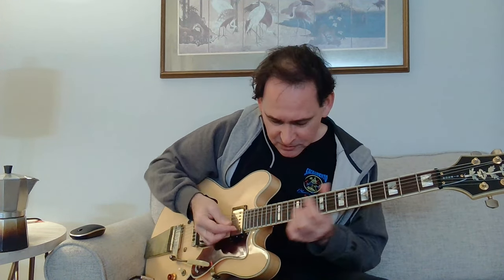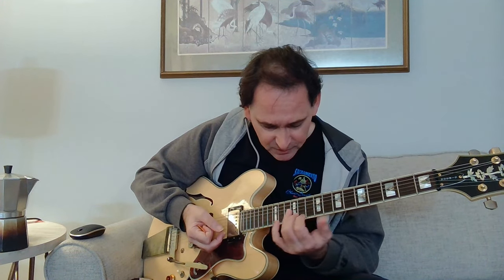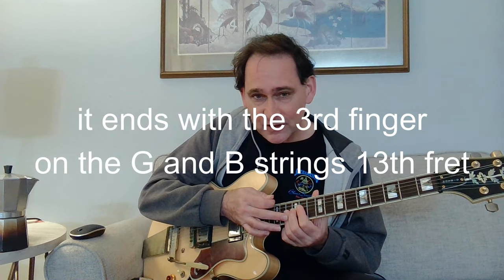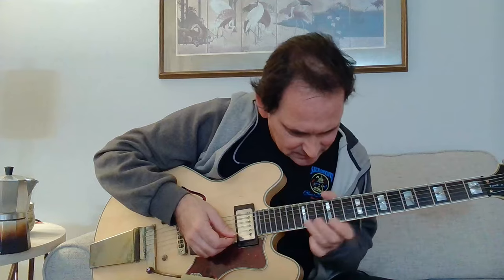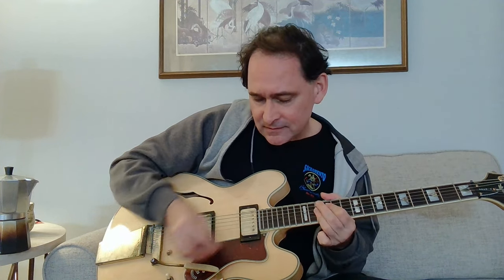Feel So Bad Little Milton Guitar Lesson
This is my second lesson on Little Milton, hope you'll also check out my lesson on "The Blues is Alright" on Malaco Records.  I love his Malaco period, and I love his stuff on Bobbin, but most folks would agree that as far as blues goes "Little Milton Sings Big Blues" and his time at Chess is probably 'the best of the best', since all the periods are superlative!  I spent a lot of time on the rhythm guitar playing-- good luck and have fun!  There are sections in the video for you to play along either on rhythm or lead, so grab your axes!  Photo courtesy Bob Corritore website.
00:00 - Awesome record, Phil Upchurch
01:22 - The Rhythm Part for the verses
06:24 - Play Your Own Lead to the rhythm part
07:30 - Rhythm Part for the Solo and Outro
09:49 - Solo demo over a loop
11:05 - Little Milton fills and solo

* TOUR SCHEDULE: Check and follow on BandsInTown for details, I'm on the road most of the year, come out to a show and say hi!
and stream my music on Spotify, Amazon Music, etc.